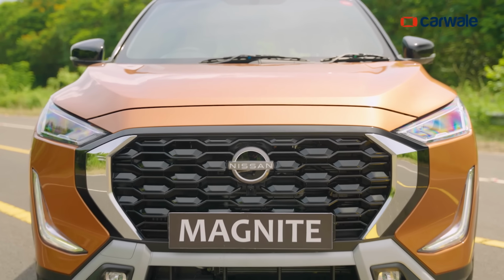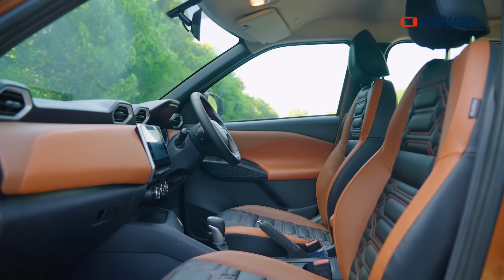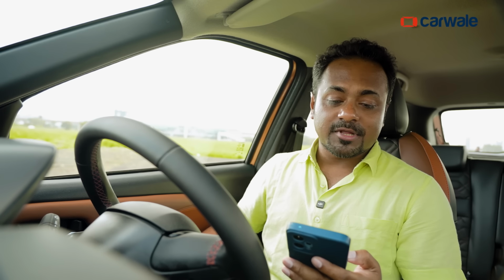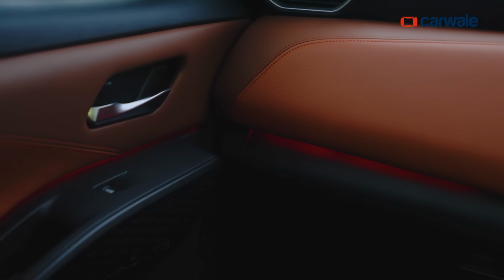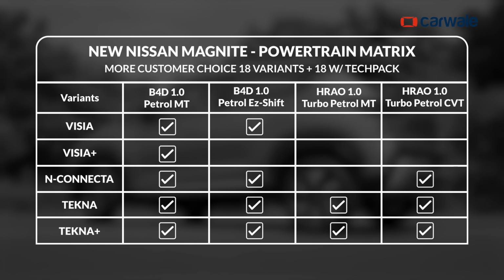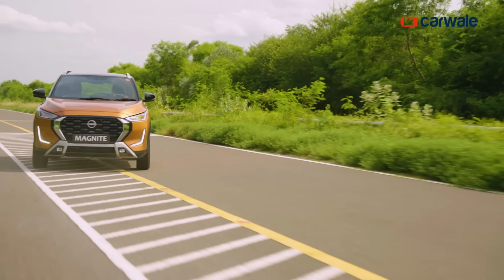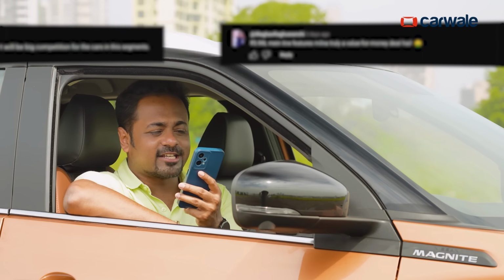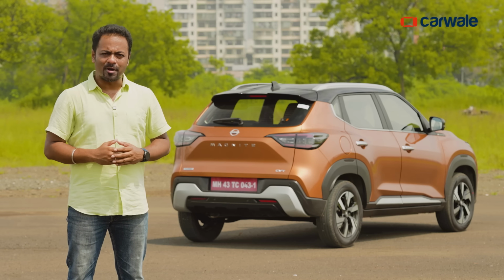Nissan Magnite 2024 Review | One of the Best Value Compact SUVs gets Better!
Nissan India has updated its bread-and-butter model, the Magnite. It gets a new look and some additional features to compete with the Hyundai Venue, Maruti Brezza, Mahindra XUV 3XO, Renault Kiger, Kia Sonet, Hyundai Venue, and the upcoming Skoda Kylaq. Here's our review of this value-for-money compact SUV.

Host - Ninad Ambre
DOP - Aatman Singh
Editor - Vinayak Badekar
Producer - Sagar Bhanushali